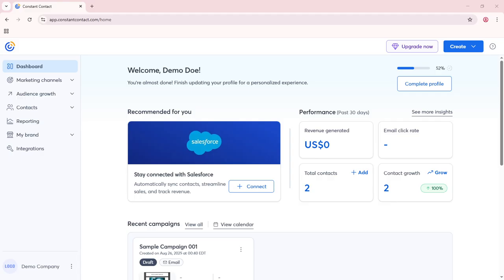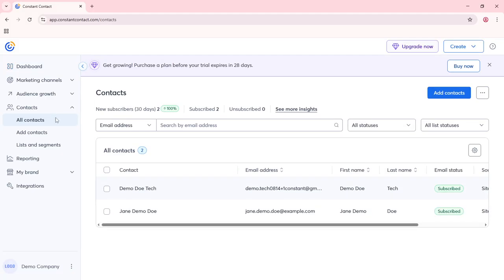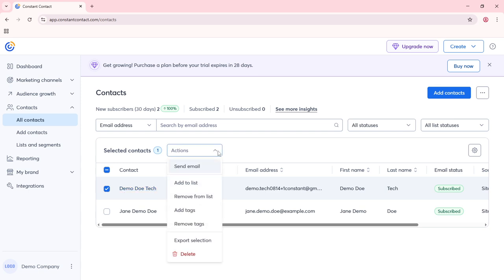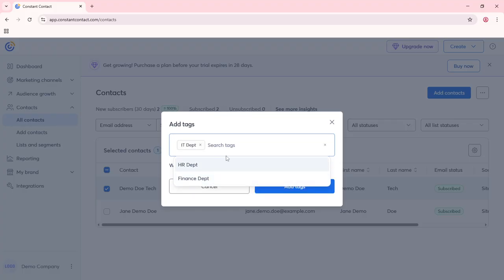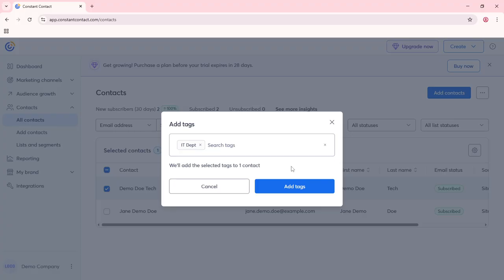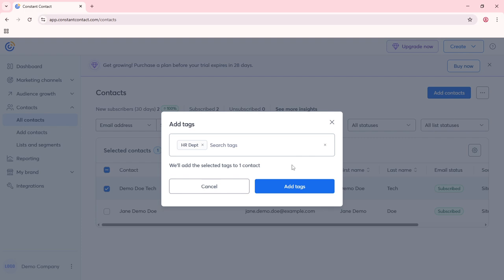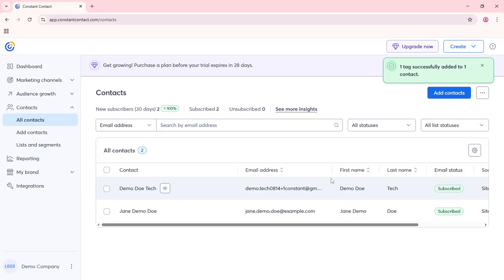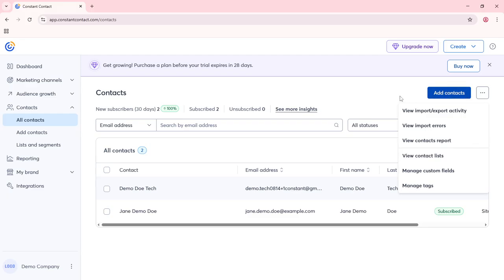How to Use Tags in Constant Contact [2026 Full Guide]